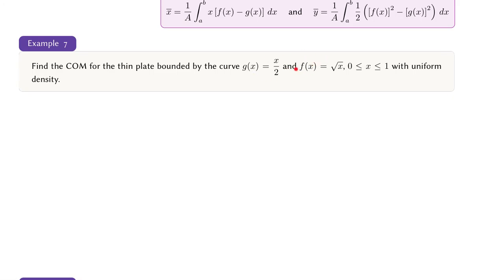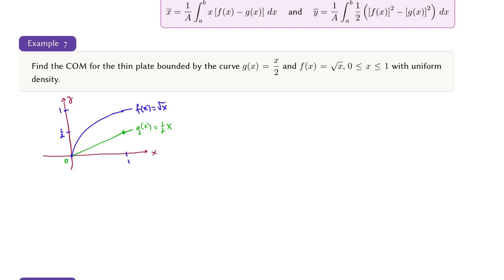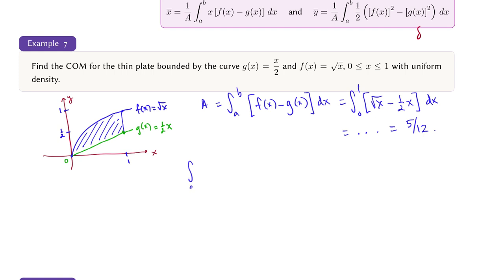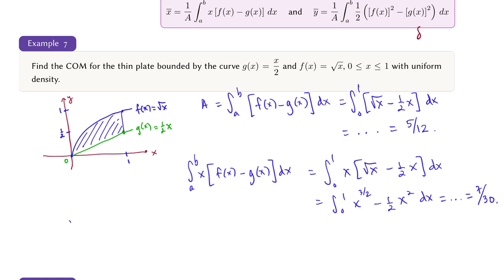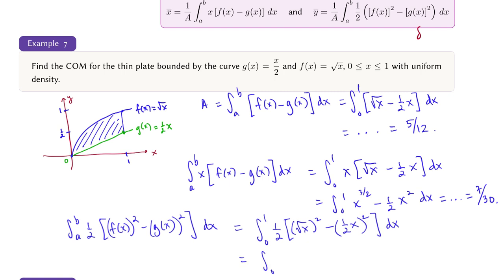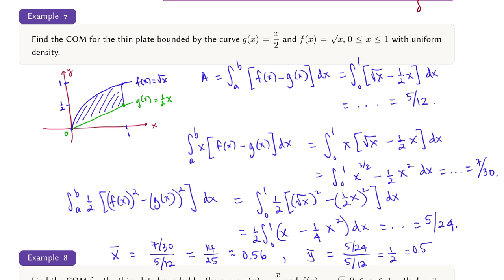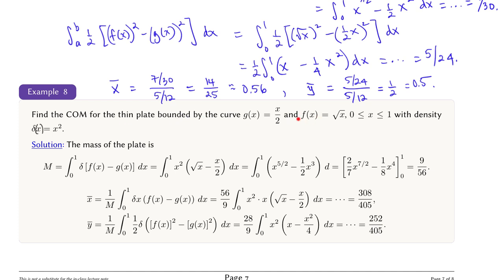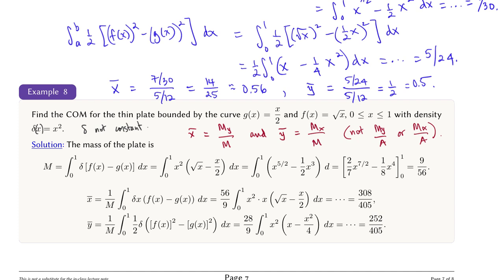Calc2s0803g COM between 2 curves Example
COM between 2 curves Example